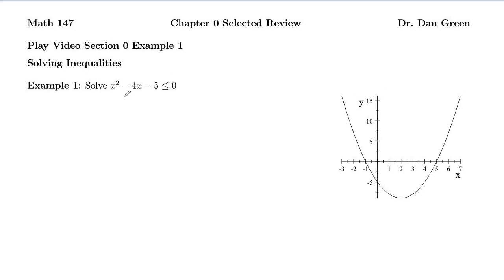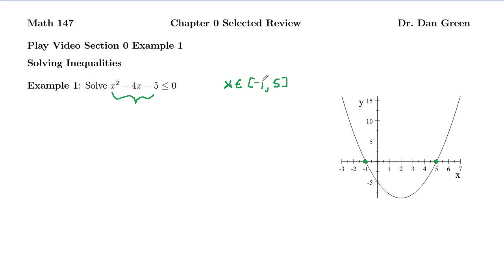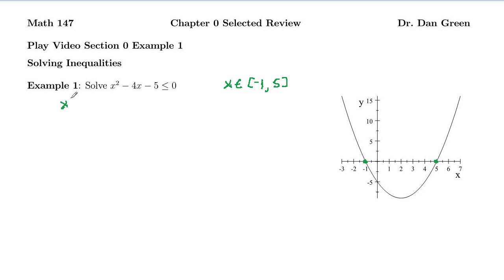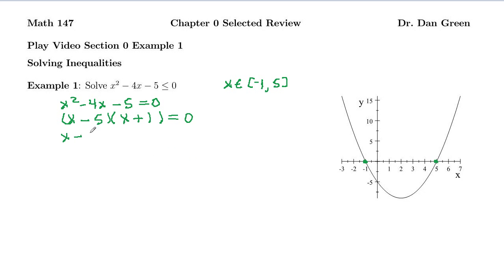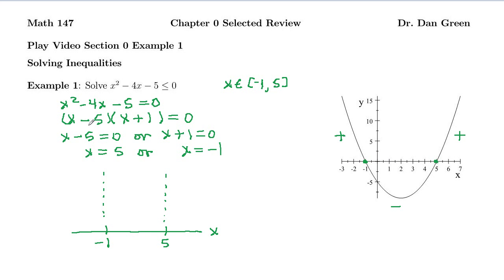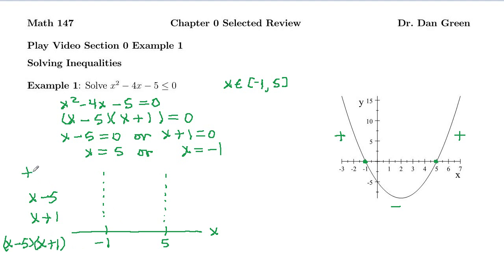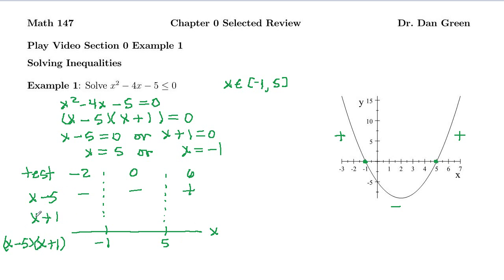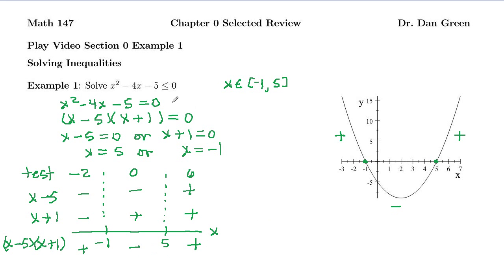Math 147 Section 0 Example 1